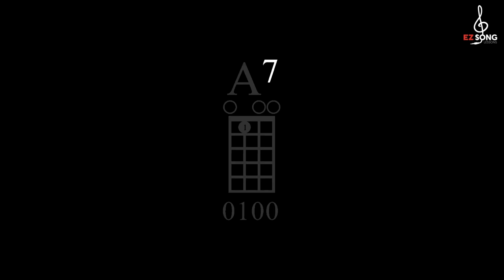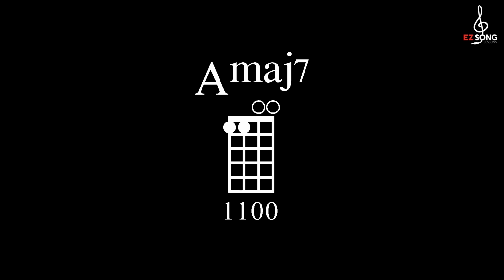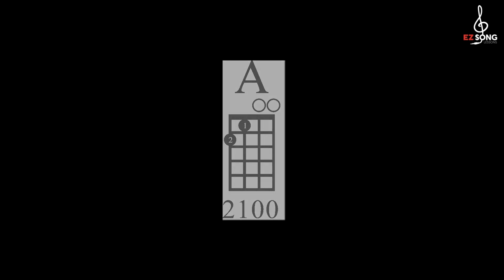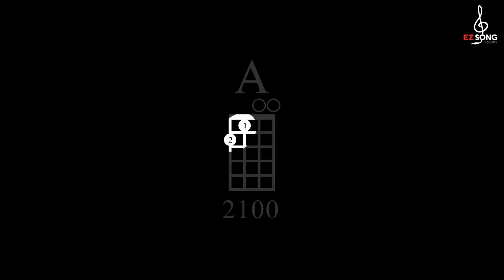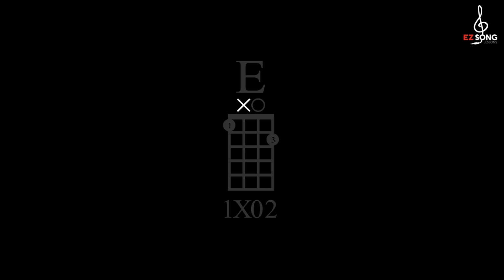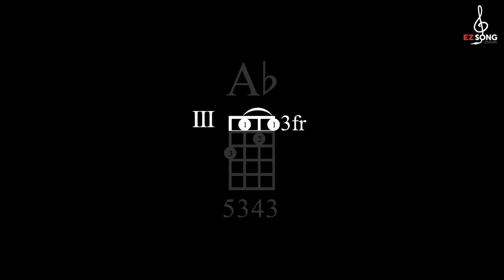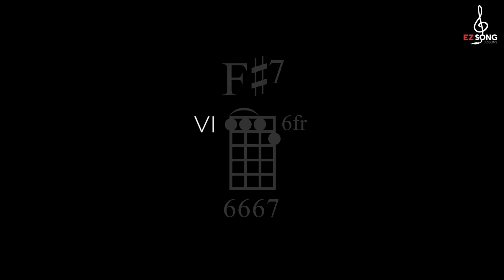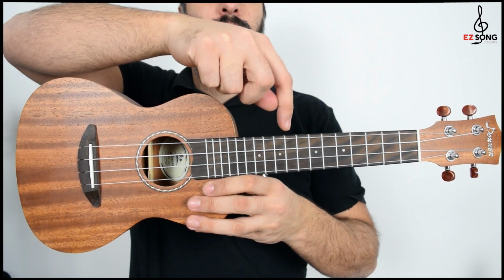How to play Chords on Ukulele & how to read Chord diagrams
Learn how to play chords on your ukulele and how to read chord diagrams,  with helpful tips!

Starting from the very basic and moving to imtermediate/advance types and shapes

Voiceover Artist: Coral Smith

Many thanks to Donner ukuleles!